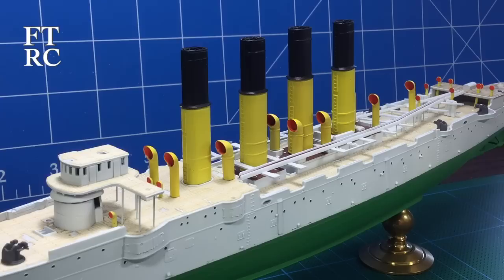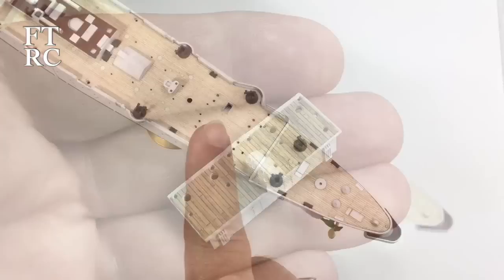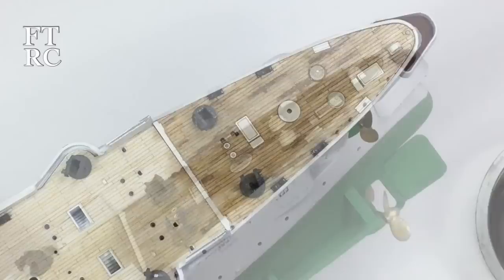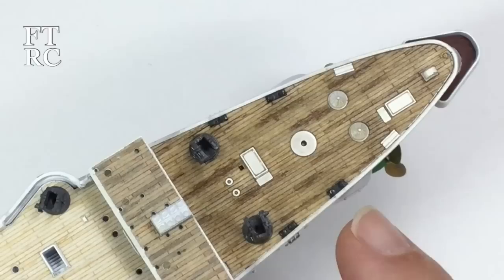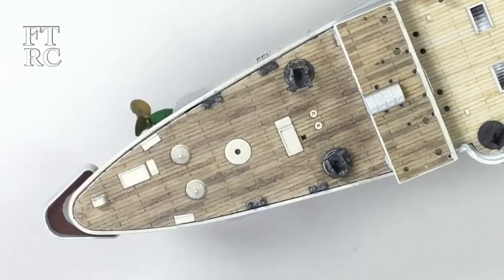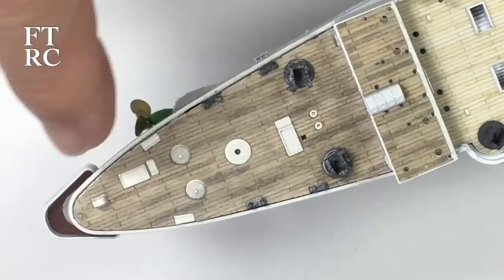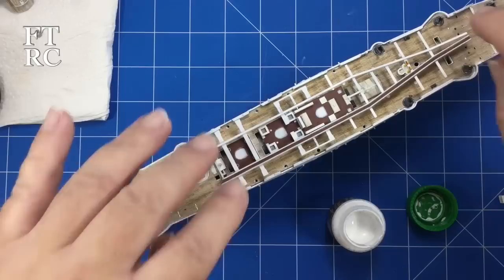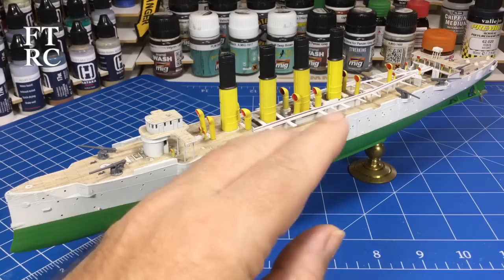Zvezda Varyag Part 7 Wood Deck Plank Effect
I wanted to get a more interesting look for the wood veneer deck.  The veneer was nice but I felt too light and uniform in colour.  So in this video I have tried to stain different planks a variety of browns to produce a much more random appearance.